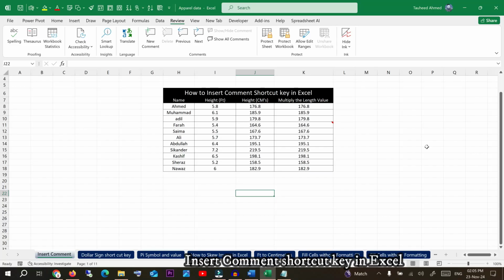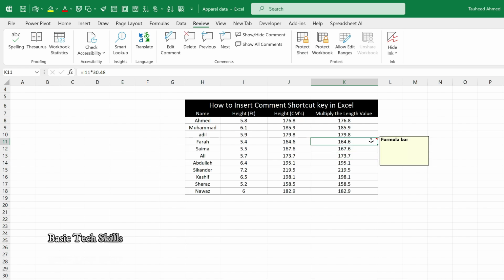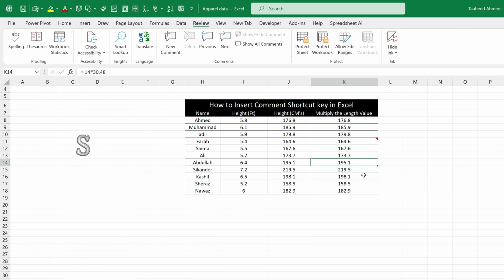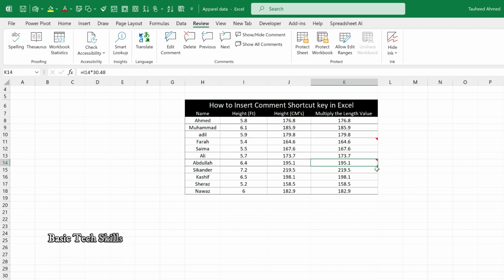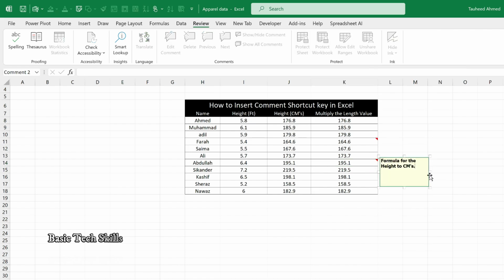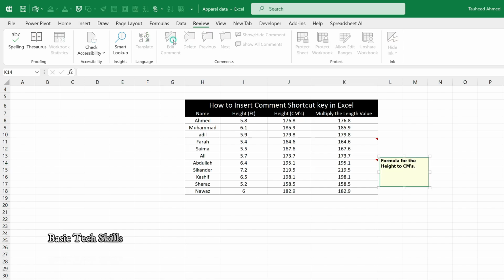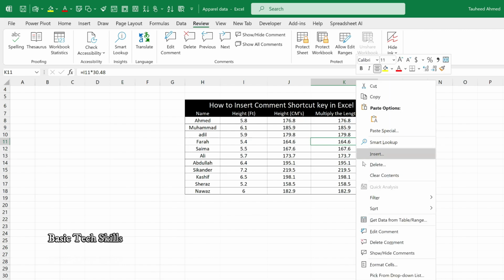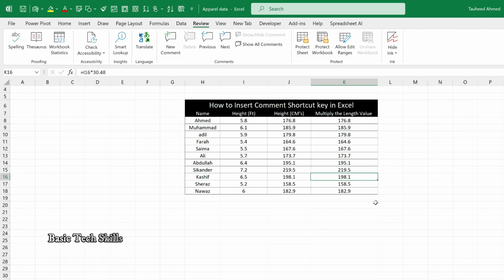How to Insert Comment Shortcut key in Excel | Edit Comment in Excel Cell.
In this Excel tutorial, you will learn to insert a comment shortcut key in Excel or edit comment in excel cell. A pretty simple and easy way to press shift+F2 to insert a comment in an Excel cell.